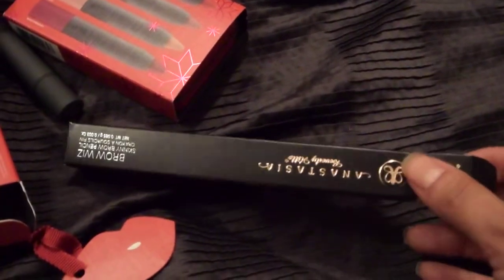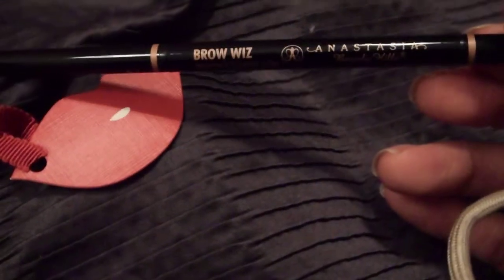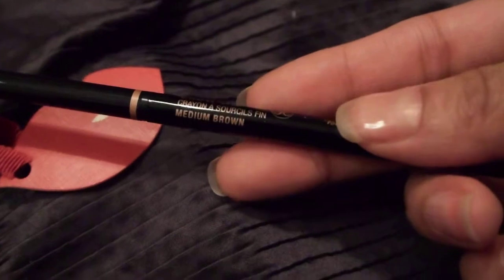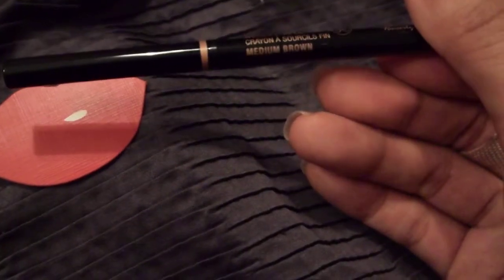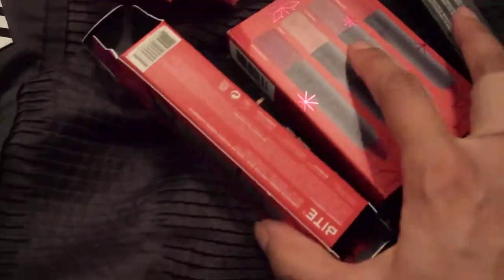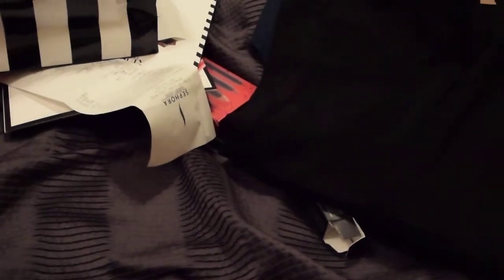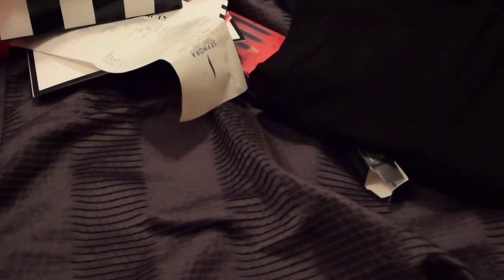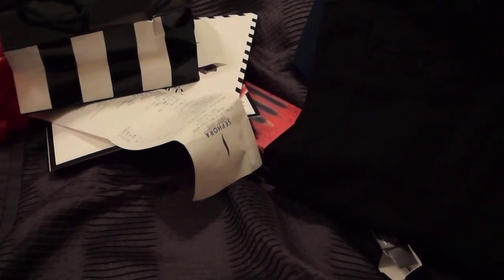Sephora Part 2 and a Small American Eagle Haul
It took me so long to upload this video uff! I tried several times and it would just stay stuck it wouldn't fully upload, I am glad it finally did!

xoxo,

Karina